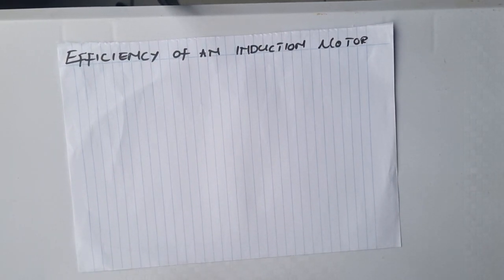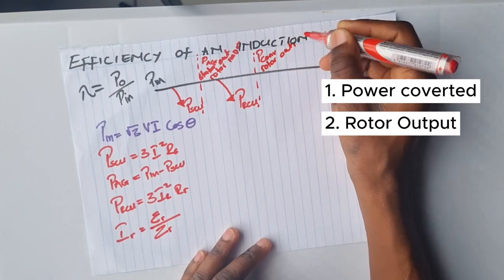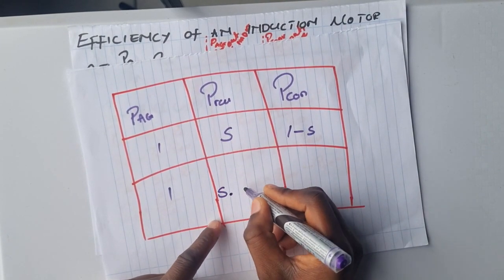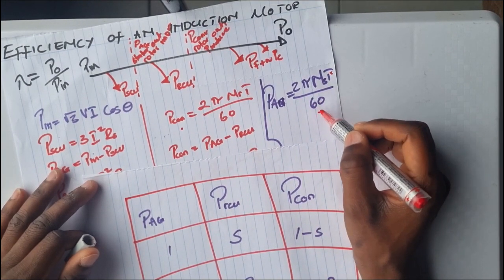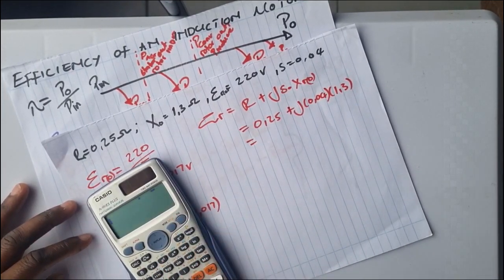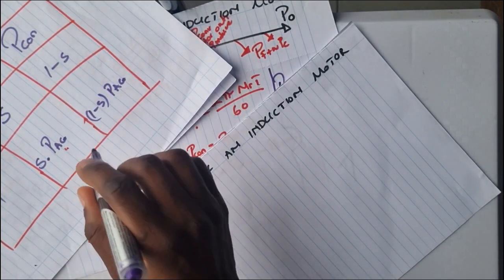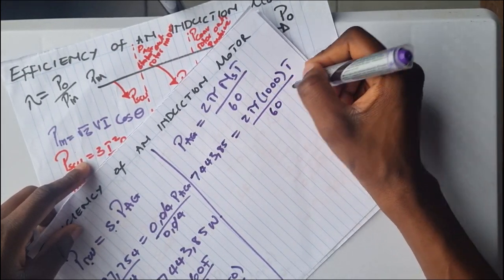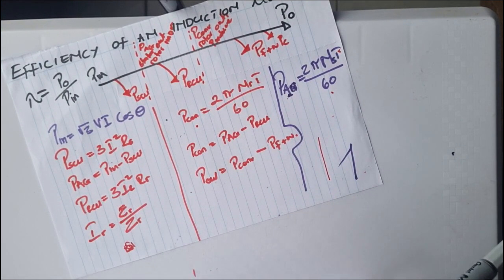🧑🏾‍🏫Efficiency of a Three Phase Induction Motor (2023)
🧑🏾‍🏫Three-Phase Induction Motor Calculations
🧑🏾‍🏫Efficiency of a three-phase induction motor
🧑🏾‍🏫Calculating efficiency of a three-phase induction motor

This lecture demonstrate how to calculate the efficiency of a Three-Phase induction motor. The first section shows the basic and which formulas to use. It demonstrate the the power flow diagram from input power to the out put power. It closes with an example calculating relevant losses that cause the decrease  between input power and output power.

🕐Time stamps